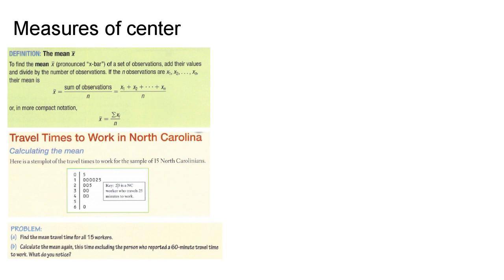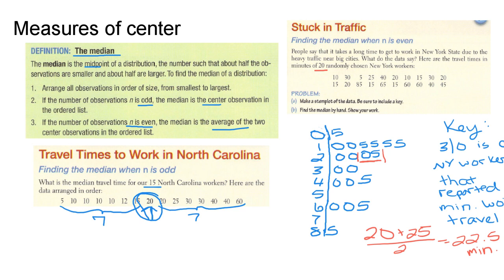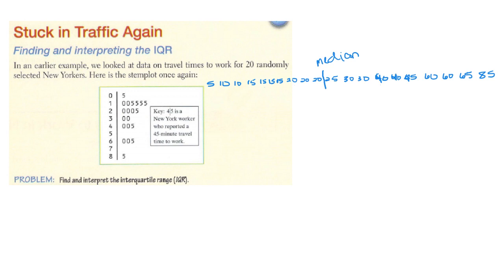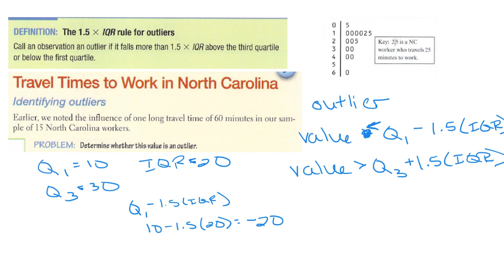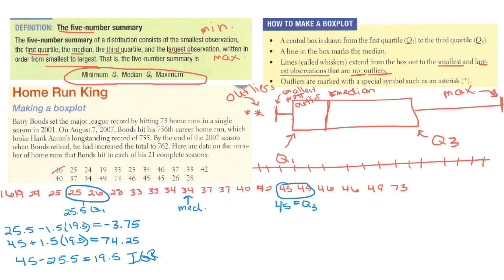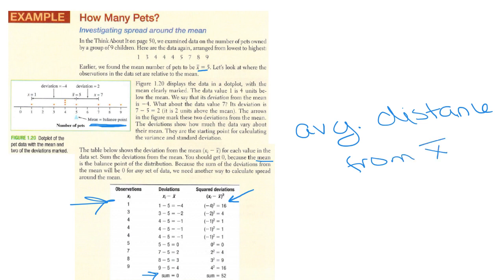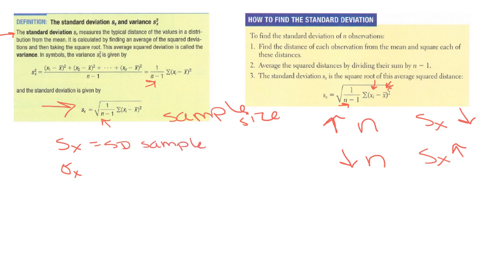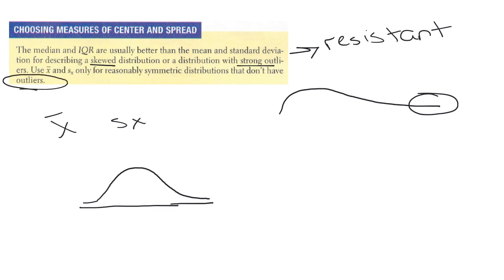Unit 1 Quantitative data with numbers Video 3